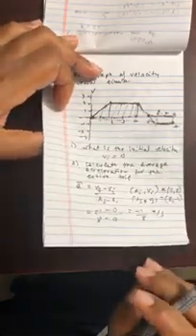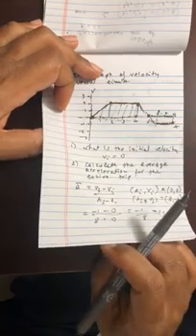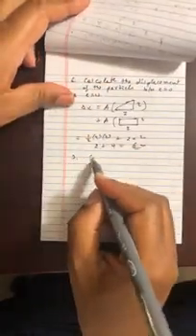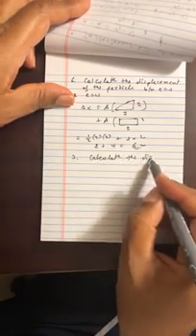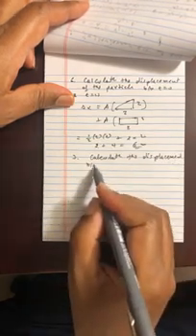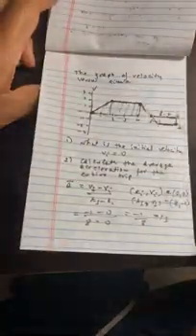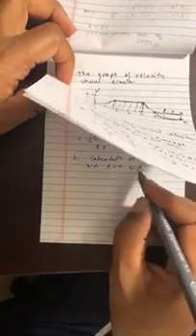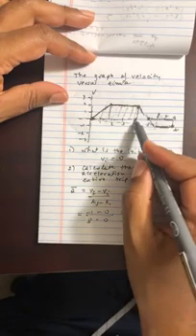Chapter 2 Section 1